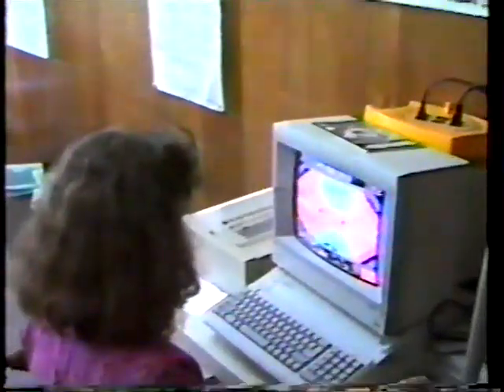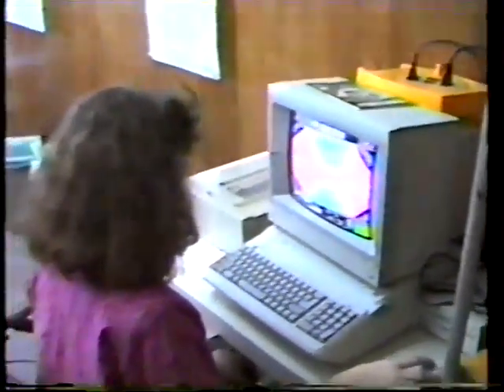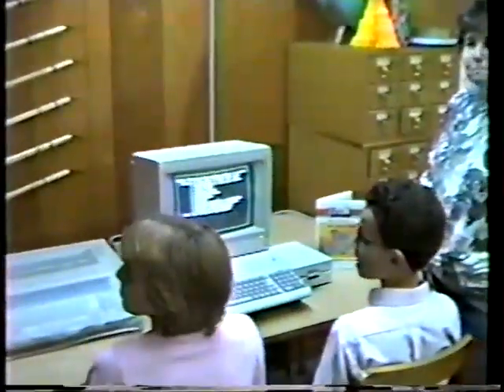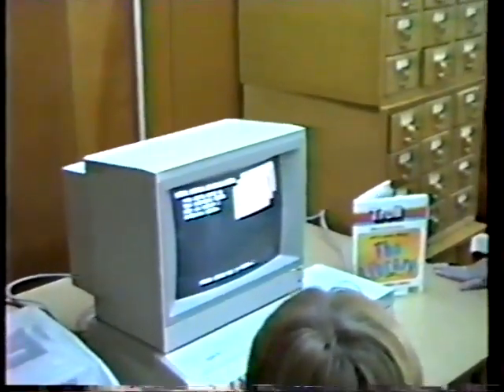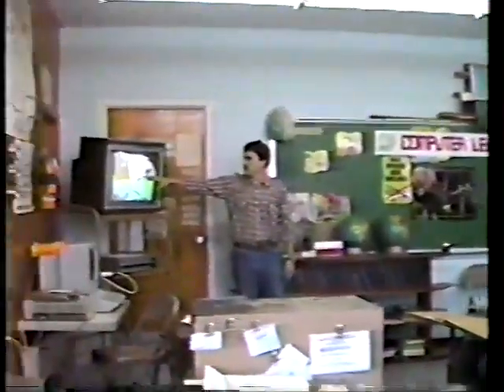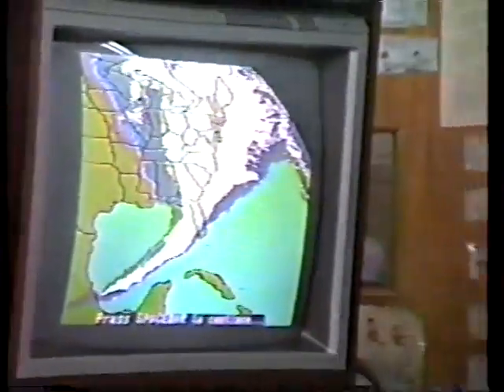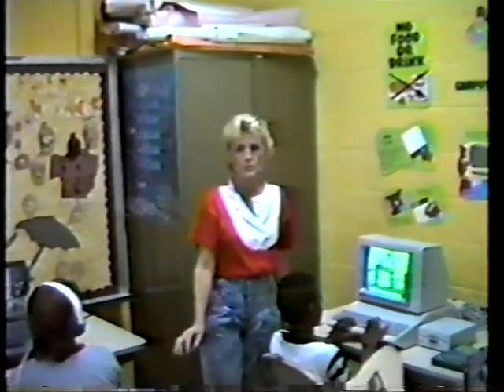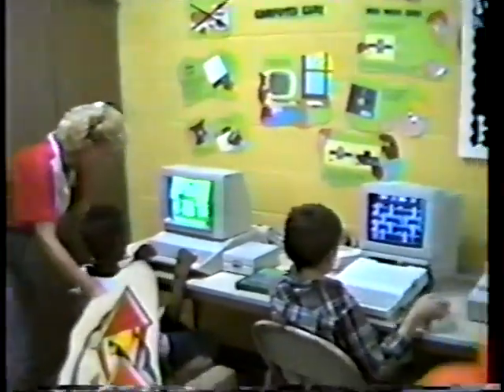North Metcalfe Computer Class 1989